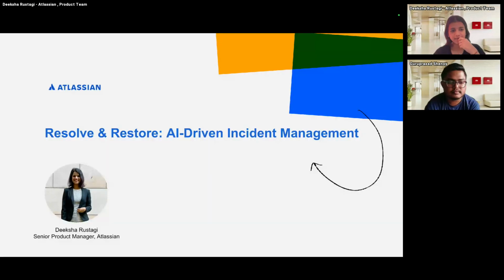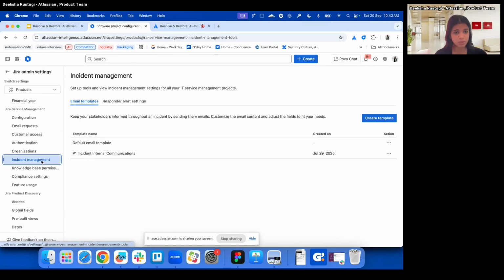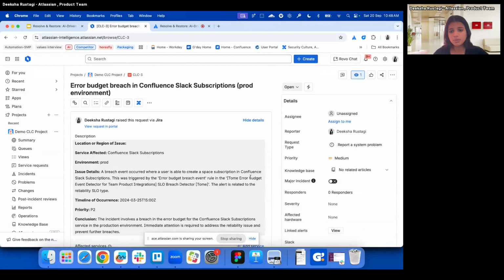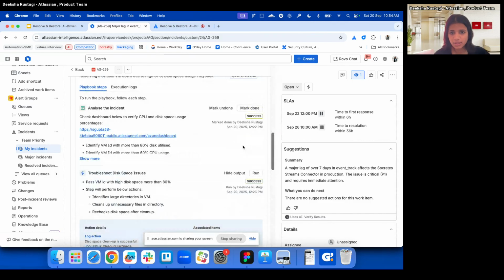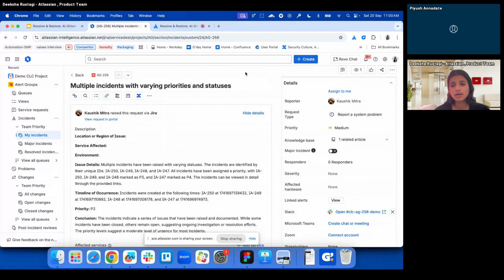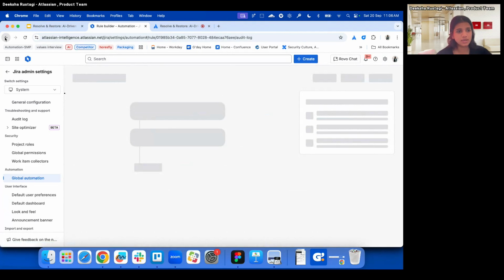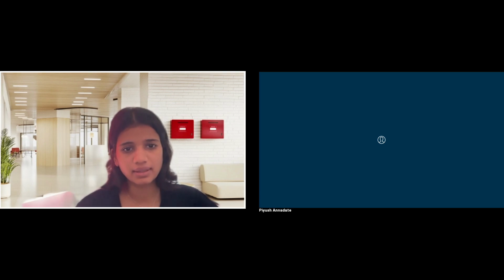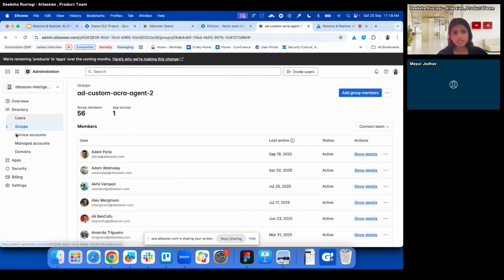Resolve & Restore: AI-Driven Incident Management with Jira Service Management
Spin up incidents from alerts or chat, link them to services, and swarm dev + ops teams in context.

Use stakeholder channels, major-incident templates, and AI-powered summaries to keep everyone aligned.

Capture actions, generate post-incident reports, and feed learnings straight into the backlog.